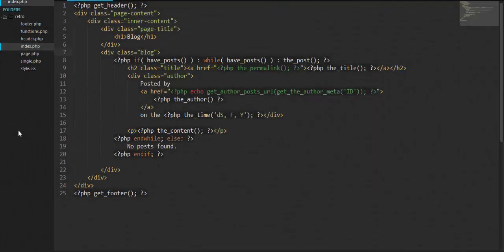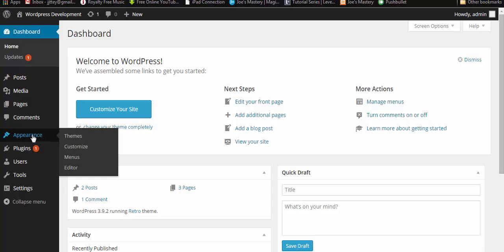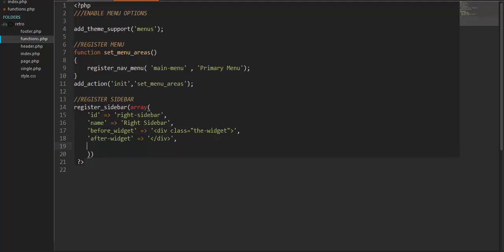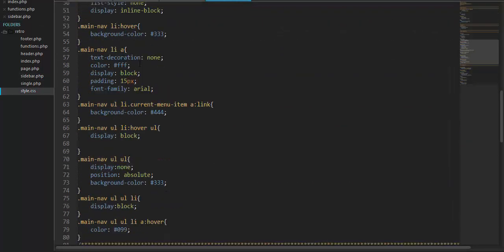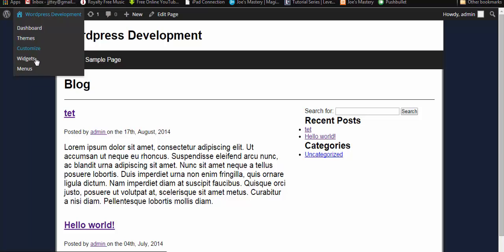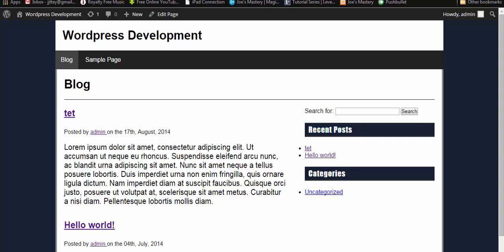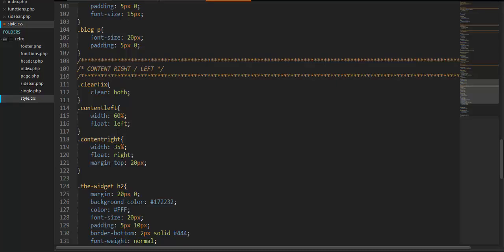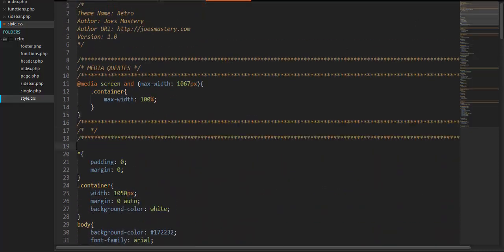Responsive Wordpress Theme Tutorial - Part 10: Sidebar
Hey guys welcome back to another wordpress tutorial, and in this episode we create our sidebar!

In this series we are going to create a custom Wordpress theme from scratch. We will learn how to create Wordpress themes, use advanced features such as: custom post types, custom fields and meta data. The theme we create is not only a blog, but will have a custom home page.